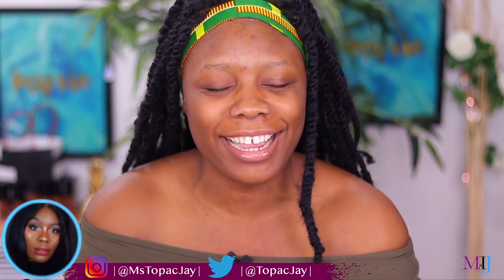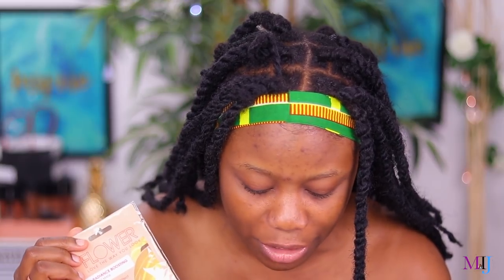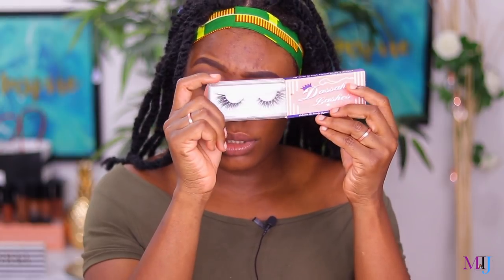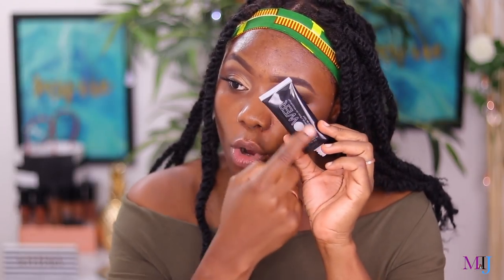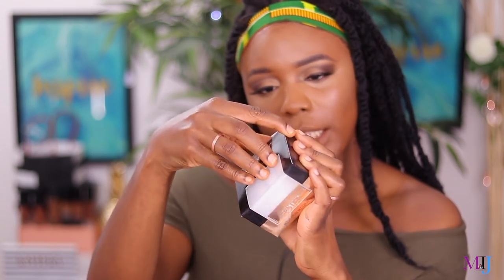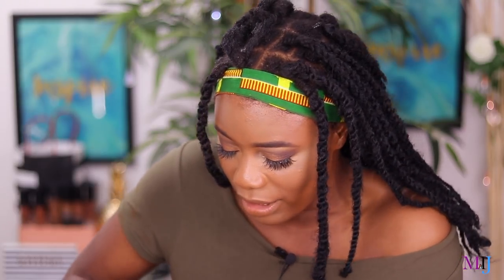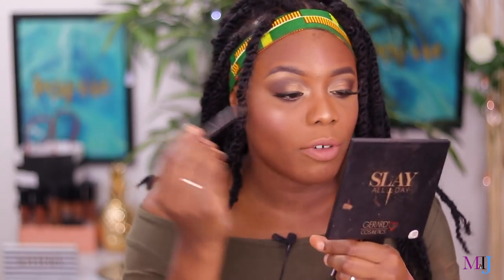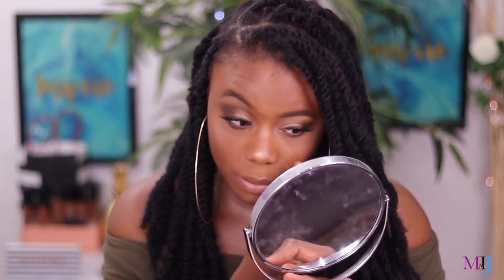TESTING FULL FACE OF FLOWER BEAUTY MAKEUP | HITS & MISSES | MsTopacJay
Hey FamBam.. so today I tested some flower beauty makeup products. This line is by Drew Barrymore but most not all the products are as fabulous as she is.
Also, ignore the lash mishap... It wasn't a great filming day/time. :-(

Are you a newbie? I upload videos 2 - 3 times a week and I also do foundation tests.

xo
Esther

◤Products Tested
► *Flower Forever Wear Long Wear Eyeliner Brownstone
► *Flower In Your Prime Perfecting Primer
► *Flower Light Illusion Full Coverage Concealer Deep
► *Flower Light Illusion Liquid Foundation Nutmeg
► *Flower Miracle Matte Translucent Finishing Powder
► *Flower Mix N Matte Lip Duo Honey Nude
► *Flower Pots Powder Blush Warm Sweet Pea
► *Flower Power Up Sheet Mask Radiance Boosting
► *Flower Seal The Deal Hydrating Setting Spray Dewey Finish
► *Flower Shimmer & Shade Eyeshadow Palette Golden Natural
► *Flower Shimmer & Strobe Highlighting Palette

► *Sleek Lifeproof Foundation [LP19]
► *Estee Lauder Double Wear Stay In Place Makeup Foundation [5C1 Rich Chestnut]
► *Revlon PhotoReady Candid Foundation [540 Walnut]

◤Concealer Shade Reference [that works for me and with the foundations listed above]
► *MAC Studio Fix 24Hr Smooth Wear concealer [NW42]
► *Colourpop No Filter Concealer [Dark 40] & [Dark 46]
► *Maybelline Instant Age Rewind Concealer [Tan] - lighter but more warm [Hazelnut] - deeper

◤Face Powder Shade Reference
► *MAC Studio Fix Powder [NW45]
► *L’oreal Super Blendable Powder [n9]
► *NYX Stay Matte But Not Flat Powder [Cocoa]

And to those asking, I hardly use setting sprays.

◤TECHS
Lens: Canon 50mm F1.8
2 Soft boxes + Ringlight

New Postal Address
Esther J
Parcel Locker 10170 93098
277-281 Ballarat Road
Braybrook VIC 3019
Australia.

Please don’t feel obligated to send me anything. I solely got a postal address for those who continue to ask me for it. Love you.